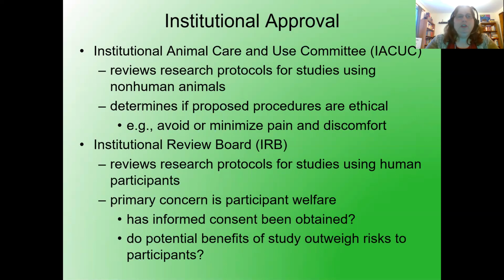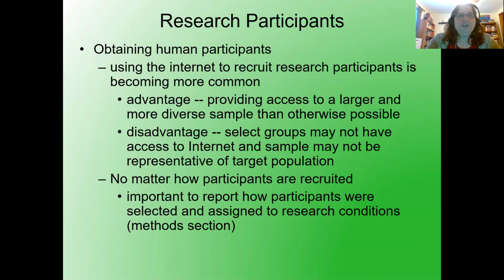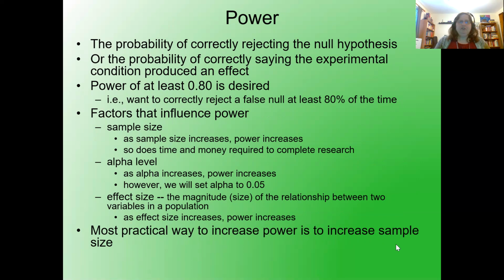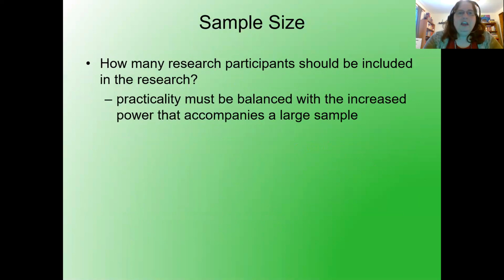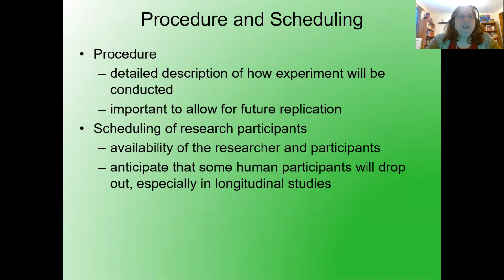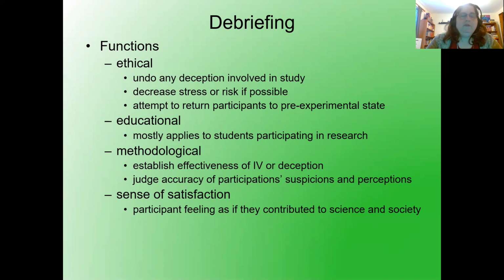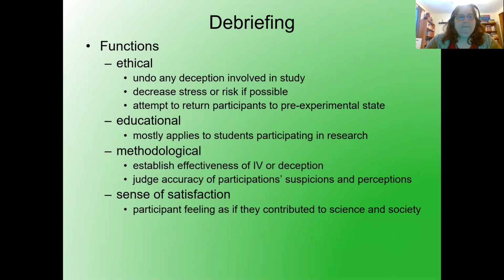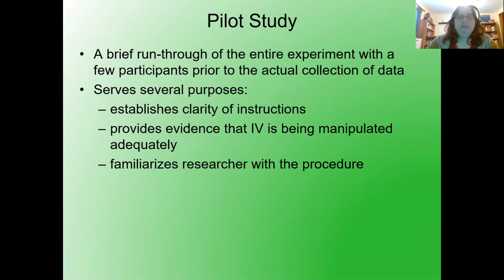PSY 246 Lecture 19 Process of Conducting a Study